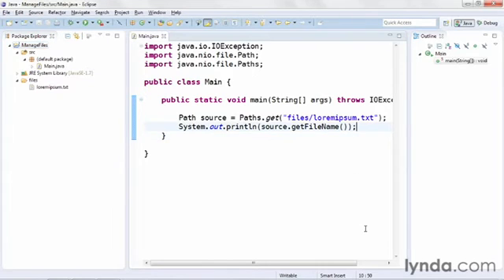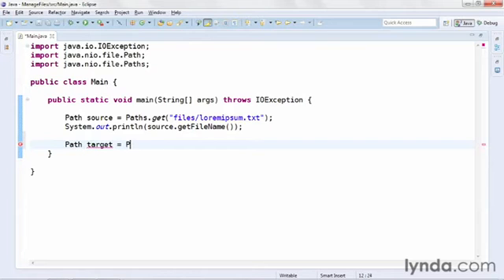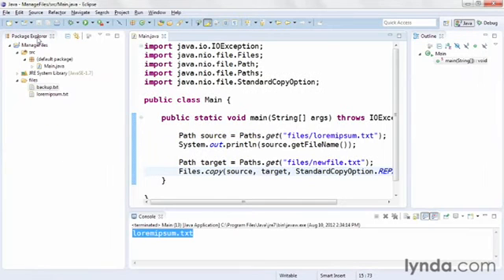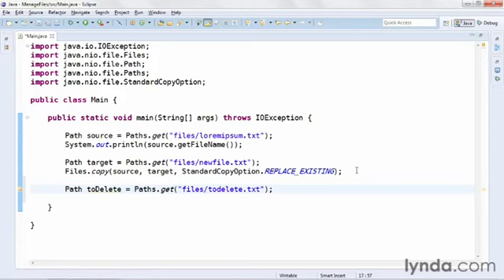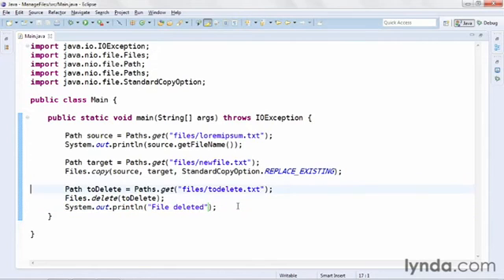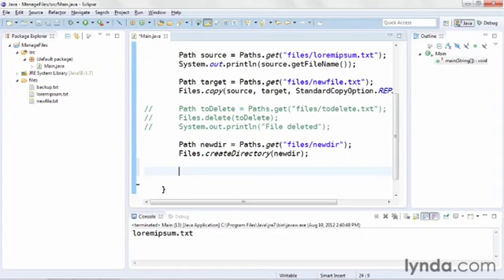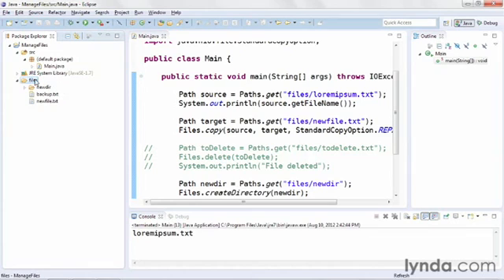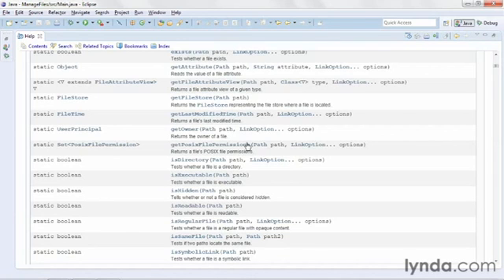java tutorial Managing Files and Directories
2  Managing Files and Directories